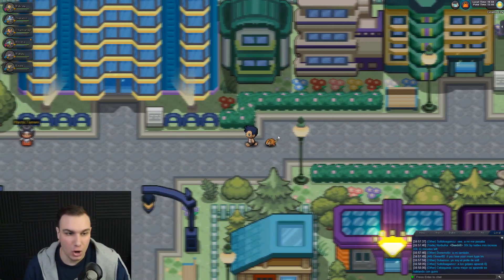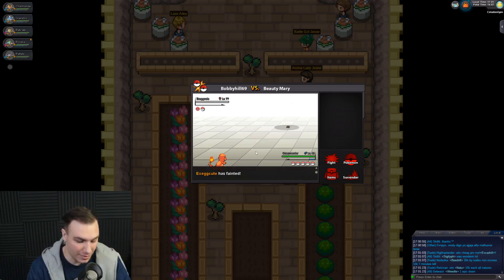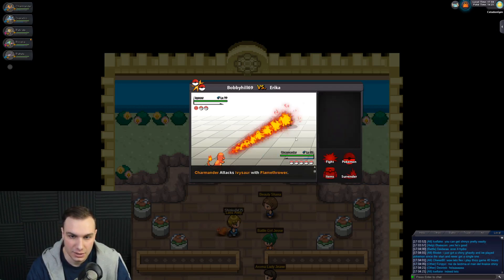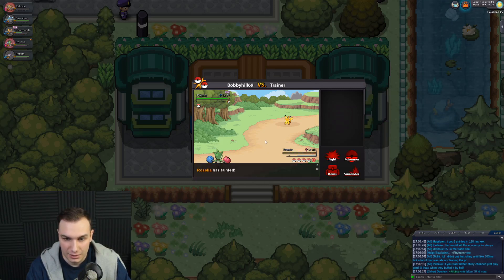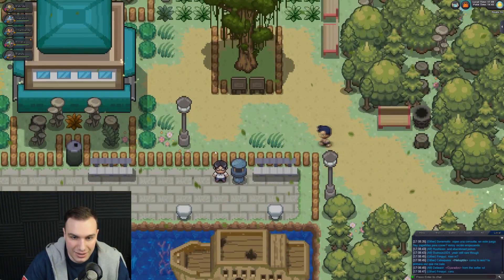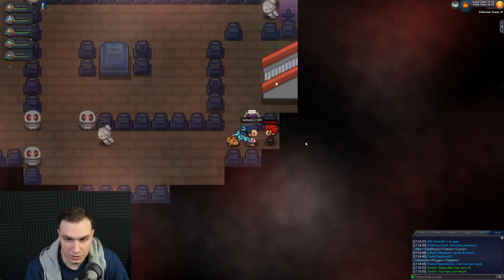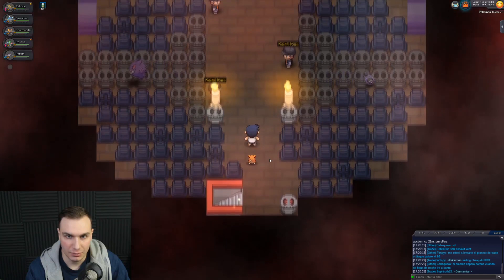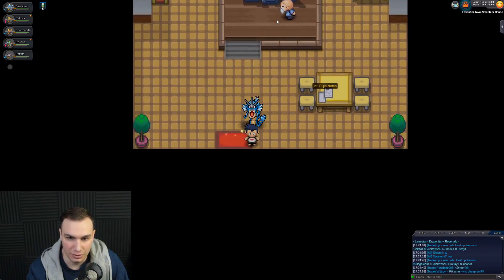SILPH SCOPE! Pokemon Revolution Online Gameplay! Part 12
SILPH SCOPE! Pokemon Revolution Online Gameplay! Part 12 Today I will be playing Pokemon Revolution Online which is a free to play Pokemon MMO! Pokemon Revolution Online has a lot of amazing features that i want to showcase in this Pokemon MMO playthrough series! If you want to play Pokemon Revolution Online for yourself then download this free Pokemon MMO and start playing today!

Matthew 7:7